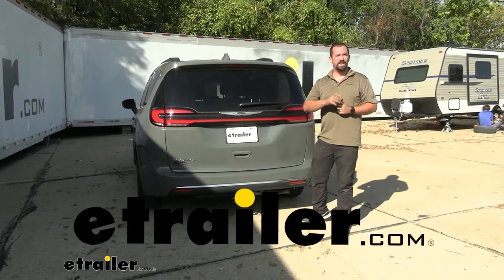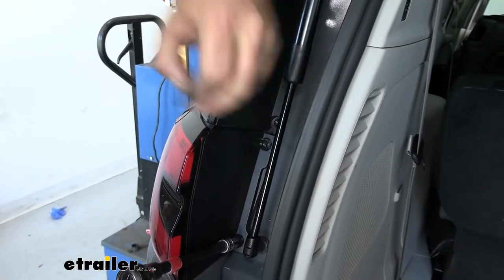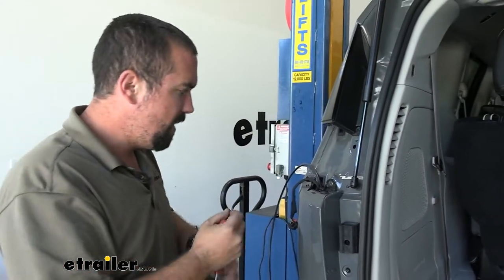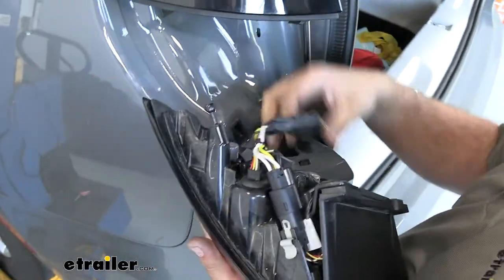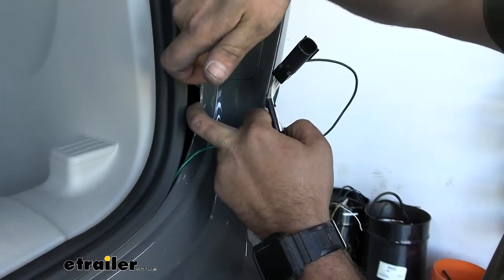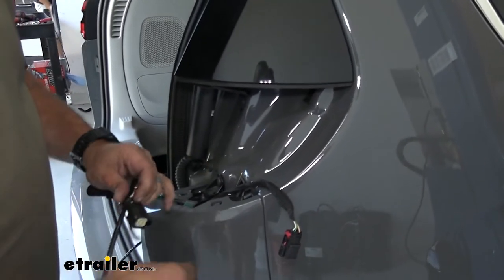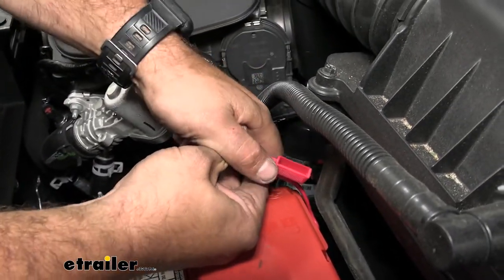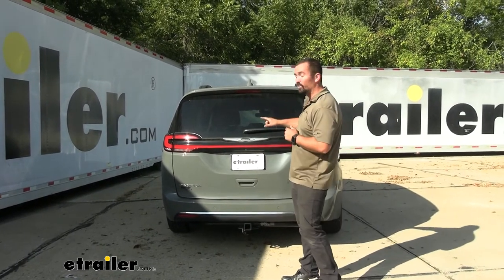etrailer | Curt T-Connector Vehicle Wiring Harness Installation - 2022 Chrysler Pacifica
Hello neighbors, it's Brad here at etrailer and today we're taking a look and installing the curt four-pole trailer wiring harness on a 2022 Chrysler Pacifica. Now four-pole wiring is gonna be essential if you plan on towing a trailer and a lot of accessories these days will have lights on them that you're gonna get those lighting functions from your four-pole. And this just simply goes back into a module where those wires tie off and plug in directly to your taillights. So that way there's really no cutting or splicing that's required when plugging in. Now you are gonna have to run a power wire up to the front to get that 12 volt power supply but really that's not too terribly bad. It comes with all the butt connectors to be able to do that and it's minimal.

Now this is gonna give you not only your running lights your turn signals, but also your brake lights. It's going to let the people behind you know what you intend to do keeping you safe and legal. Now this wiring harness is going to allow you to have lighting functions go to your trailers or even some of the accessories today will have lights on them and this will just simply tie into your taillights. It just as a jumper wire and that way you don't have to actually cut and splice into your taillight wiring. It's just gonna plug and play with OEM style clips.

Now there is gonna be a little bit of cutting and splicing just with a power wire that's gonna run up to our battery and that's gonna give us our 12 volt power supply. But having our four-pole will keep you safe and legal by not only giving you your running lights, turn signals but also your brake lights. So it's gonna keep you safe while you're towing that trailer. Now this is module protected, meaning all of your wiring if you do have back feed from your trailer is gonna be protected from ever damaging any of the wiring from your factory harnesses. And it's also gotta fuse up front and near the battery.

So if you have any surge from the battery, no problem it's gonna be protected. Now overall this is a little bit trickier than most plug and play trailer wiring that I've done and mostly that just comes down to the fact that it's pretty tight to have to get those wires pulled through and you really don't wanna pull this whole fascia off. So I found a little bit of trick to kind of help you along. So if you are getting your trailer wiring installed I'm gonna walk you through all those steps so we can get yours installed. To begin our installation, we're gonna need to remove our tail lights and that's where our plug gonna be that we're gonna tie our wiring harness into.

So we'll open up our tailgate here. And each taillight is gonna have two screws here. These are gonna be a T27 torque bit that will go ahead with an extension and get these removed. I do suggest during all of this to have a nice safe spot to keep your hardware and it's gonna make reinstallation a lot easier. So now we should be able to just kind of wiggle this out. Now there's gonna be some alignment tabs that just generally have rubber around them so they kind of puts up a little bit of a fight but just kind of giving that pressure towards the back and kind of wiggling back and forth should loosen that up and we should be able to get this to pop out. So that's gonna bring us to our plug on the taillight here and this is where our harness is gonna tie into. So we're gonna go ahead, pull back this red clip which is just a locking tab. So just push back on that and then we'll be able to push this tab in and separate that. I'm gonna go ahead and do the same on the other side of the van. We're gonna be fish wiring our wires up to the plugs but we're also gonna have to mount up our module and run our power wire up. So it's gonna be beneficial to pull our underbody panel off and it's just gonna be a series of eight millimeter screws. There's gonna be some here on the driver's side wheel well that you're gonna wanna remove as well. So we'll see one up here, one here, one here as well. And then just kind of work your way over. And once you get all your eight millimeters off there's also gonna be some 10 millimeter plastic nuts that we'll be pulling off. So we'll get to those as well as some other plugs. So there's a decent amount under here, but we'll start with our eight millimeters to get those removed. Along here the eight millimeters, you're gonna find out that not all of these have to be taken out, so just kind of work your way here and you'll see which ones are actually attached to the underbody panel. Now there's also gonna be these 10 millimeters here that has this center section